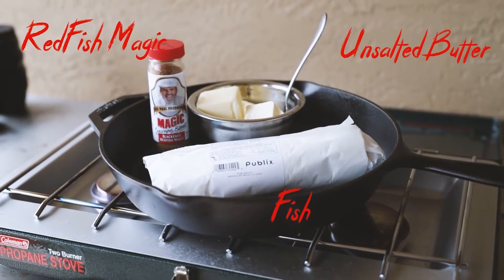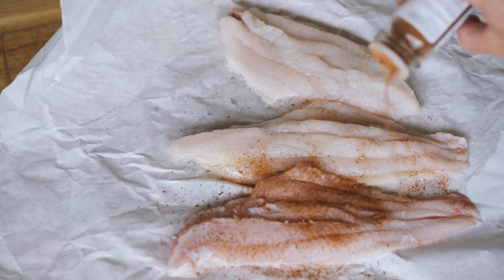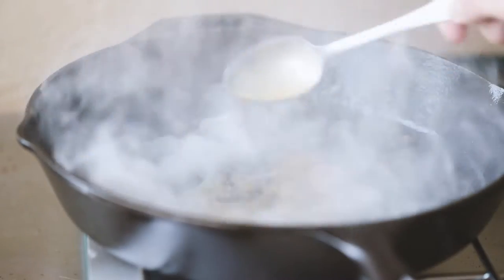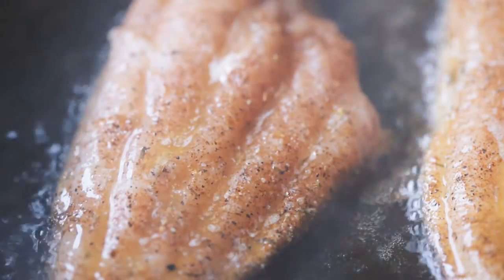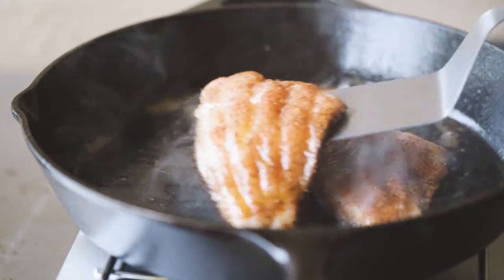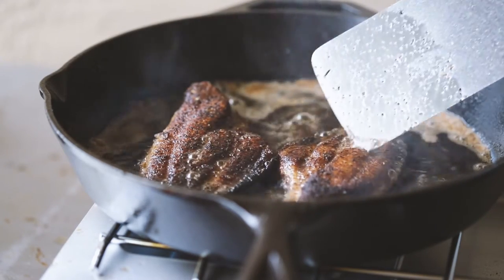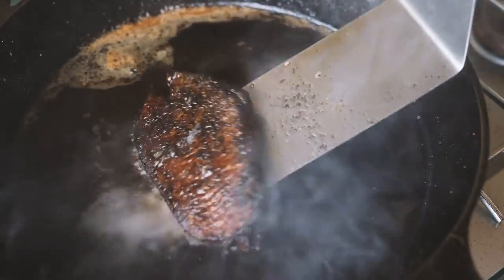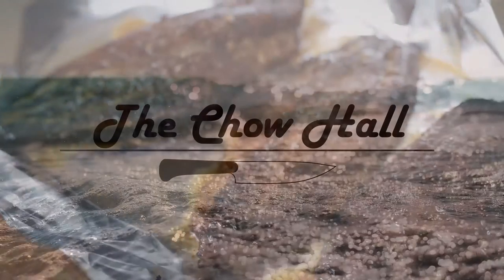Blackened Fish In a Cast Iron Skillet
How to blacken fish in a cast iron pan.
I recommend doing this outside if possible.
If you are cooking at the right temp there will be a lot of smoke.
I use Paul Prudhommes Redfish Magic - it's my go to seasoning for blackening fish, shrimp, or even chicken.
You'll also need some stick butter - I use unsalted. Here I used about a stick and a half. You'll want to melt the butter and add some redfish magic to it.
Then some fish. For this cook I went with catfish. Any white fleshed fish - like catfish, cod, snapper, etc. would work.
Get the fish seasoned liberally,
Get your cast iron super hot,
Throw some butter in and then your fish.
Flip after 2.5 - 5 minutes, depends on the heat.
baste with the butter mixture regularly.
Flip as needed / baste / repeat until you reach your target temp.

Serve.

Equipment:
Coleman Camp Stove - 2 burner
Lodge Cast Iron Skillet
Lavatools PT12 Javelin
Zoom H1